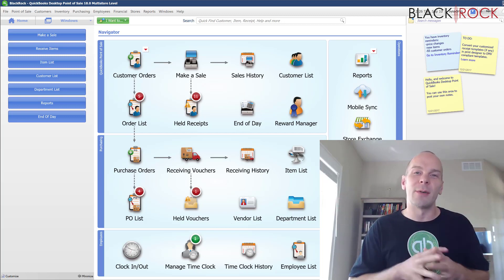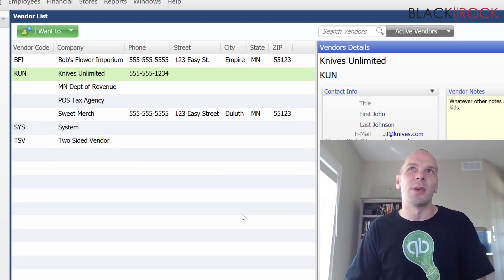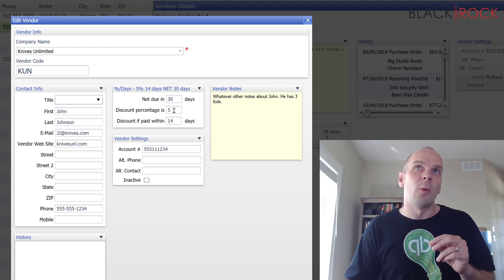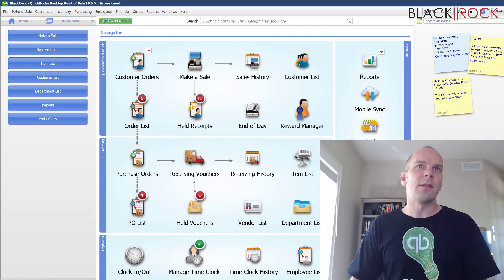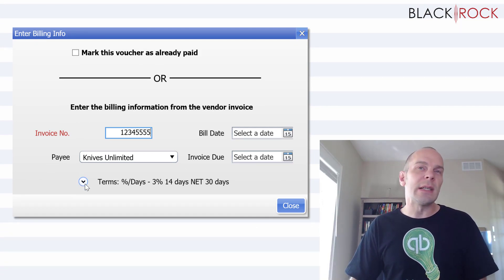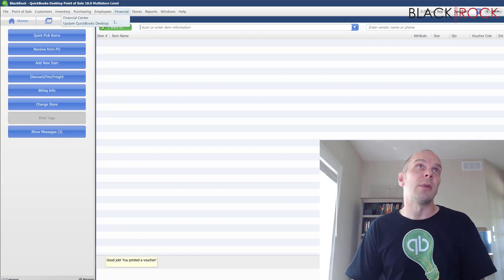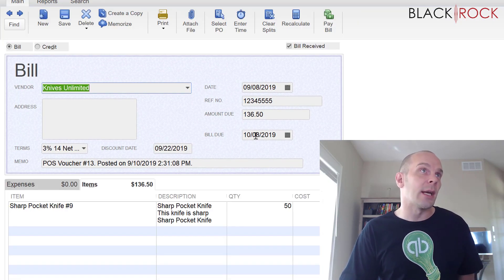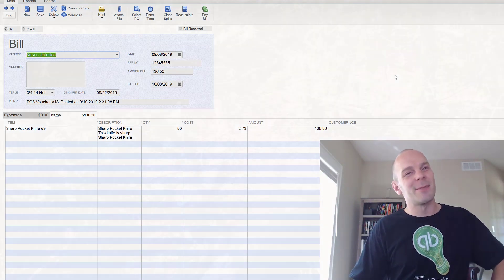QuickBooks POS: Vendor Payment Terms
QuickBooks POS: Vendor Payment Terms - How to set it, and things to keep in mind.

To define payment terms in QuickBooks Point of Sale for a vendor:
1. Display the vendor record in form view (when adding or editing).
2. Select the [paper symbol] button or press [f4] in the terms field.
The terms dialog is displayed, as shown below.
3. Enter information in the three fields to define the payment terms.
4. Select ok.

QuickBooks POS vendor payment terms - if you discover that a payment you entered into QuickBooks was applied to the wrong customer then you need to edit the payment. QuickBooks POS: Vendor Payment Terms.
Making quick purchase orders using the inventory item list in QuickBooks POS.
Inactive select this check box to hide unused vendors from the active vendor list in QuickBooks POS and to stop exchanging the vendor’s information with QuickBooks desktop financial software.
Learn how to apply discounts to invoices due to payment terms in QuickBooks. QuickBooks POS: Vendor Payment Terms.